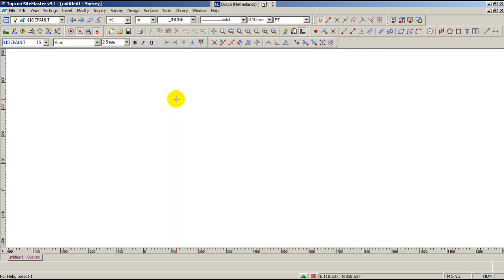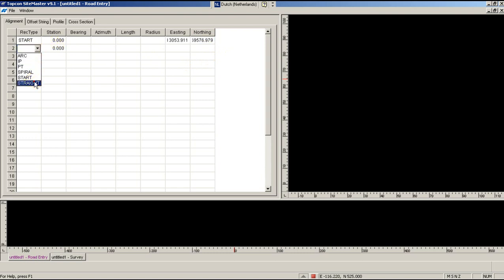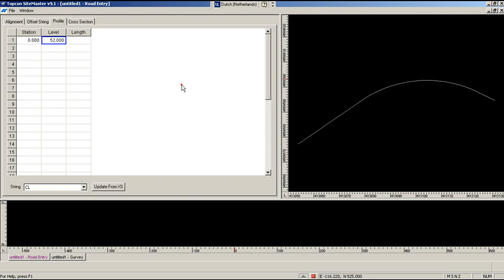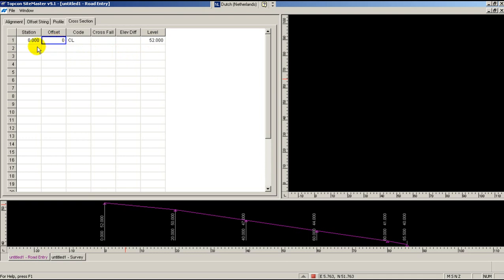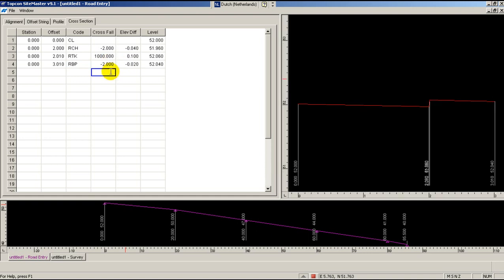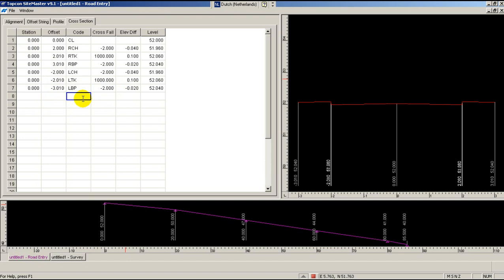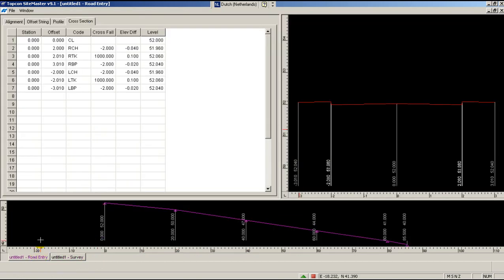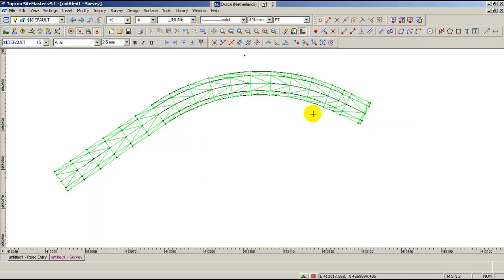Magnet office site Manual Road creation